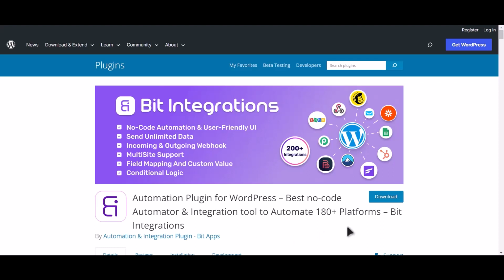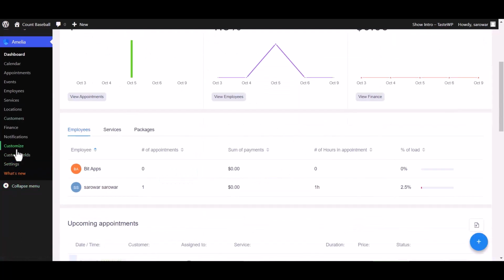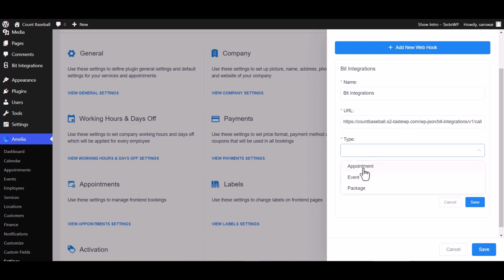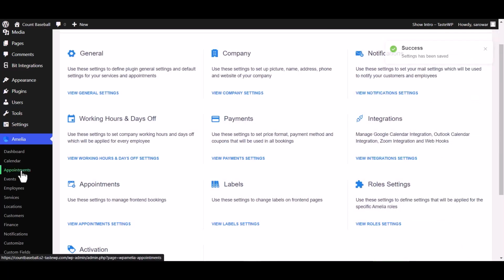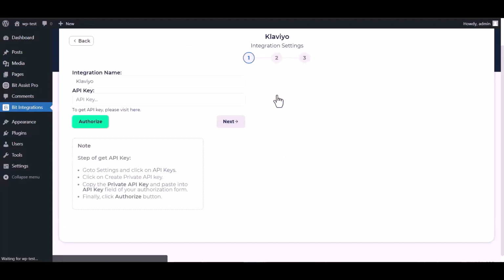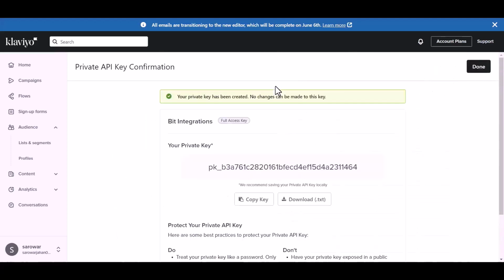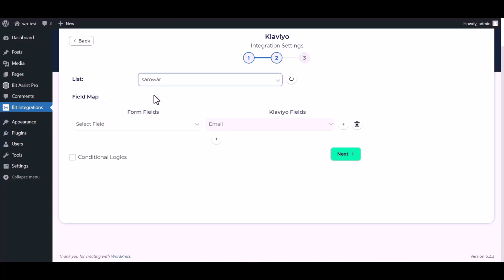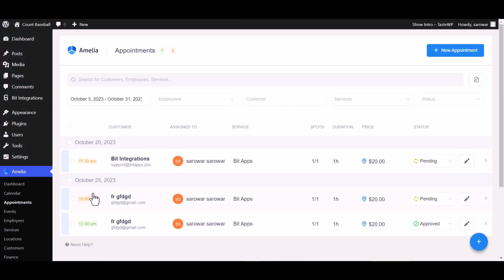Integrating Amelia with Klaviyo | Step-by-Step Tutorial | Bit Integrations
Welcome to our latest tutorial, where we'll uncover the magic of seamless data integration! In this video, we'll guide you through the step-by-step process of integrating Amelia with Klaviyo, the powerful Marketing Automation for Email Marketing platform, using the versatile Bit Integrations WordPress plugin.

Discover how to effortlessly store, host, and sync your Amelia data, submissions, and uploads with Klaviyo, elevating your email marketing strategies and harnessing the convenience of personal cloud storage.

Key Highlights:
✅ Detailed tutorial on integrating Amelia with Klaviyo using Bit Integrations for WordPress.

Whether you're a blogger, business owner, or email marketing enthusiast, this integration empowers you to effortlessly manage, host, and sync your Amelia data, submissions, and uploads with Klaviyo's email marketing platform. Join us now to experience the efficiency of seamless data integration!